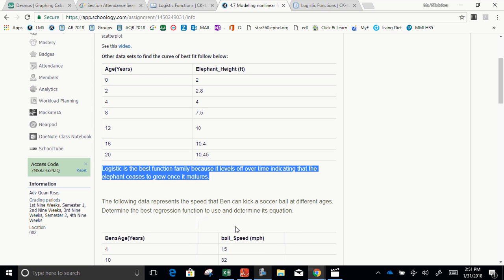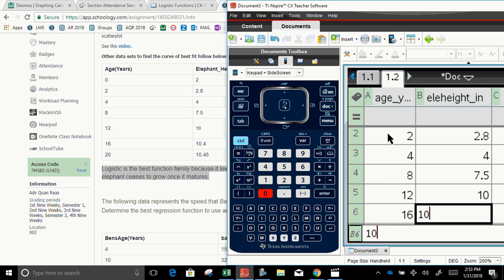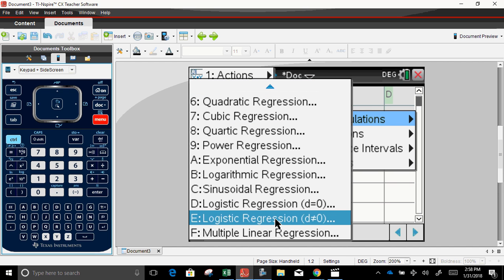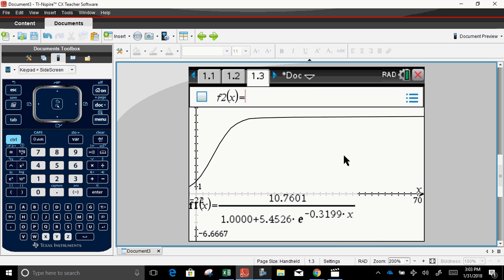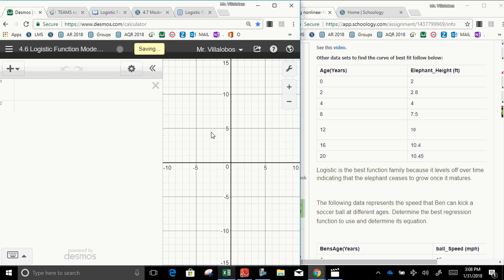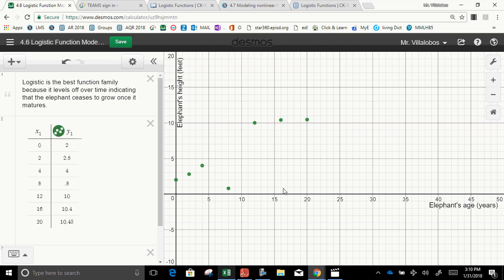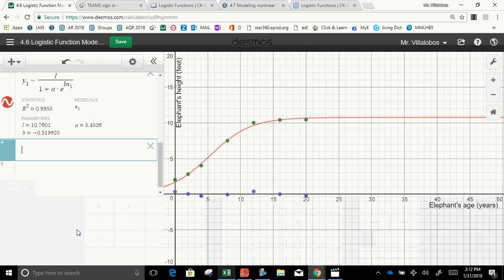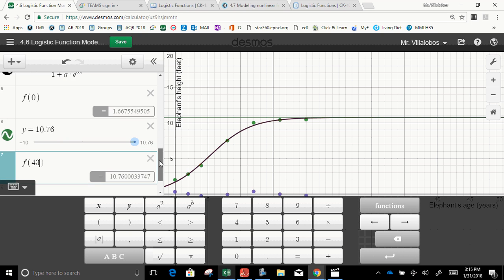AQR 4 6 Modeling with logistic functions